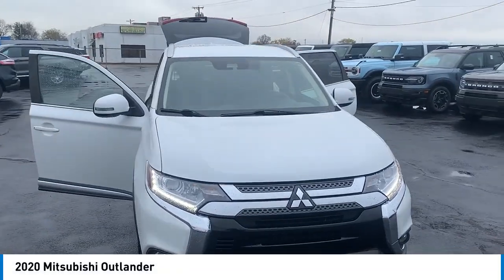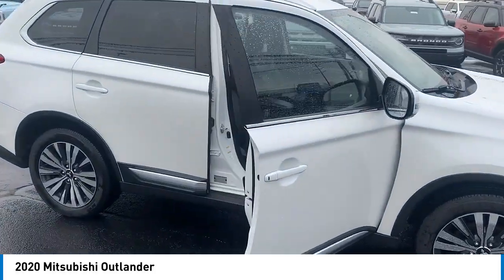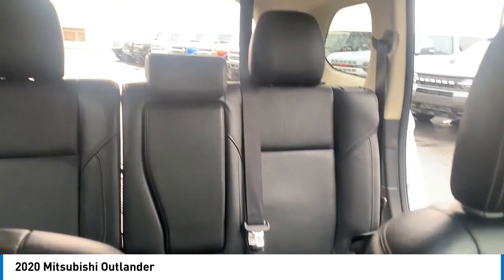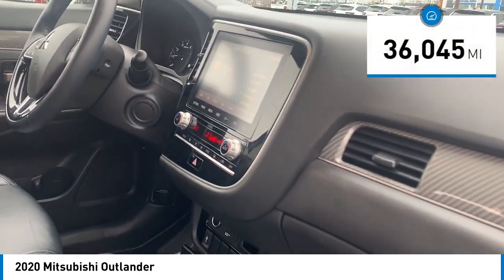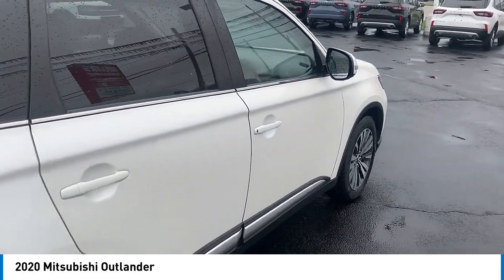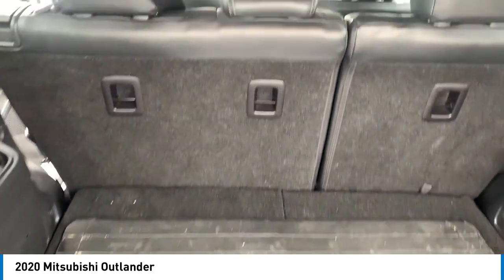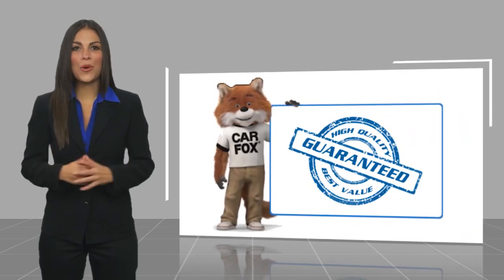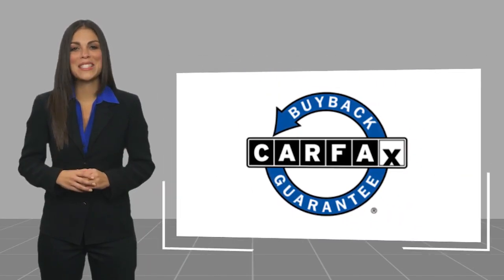2020 Mitsubishi Outlander F240952B